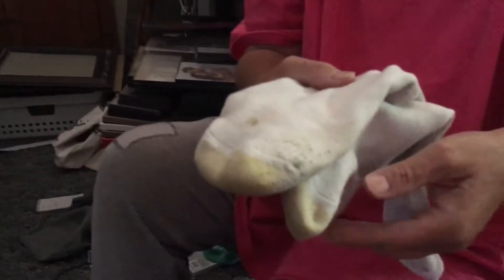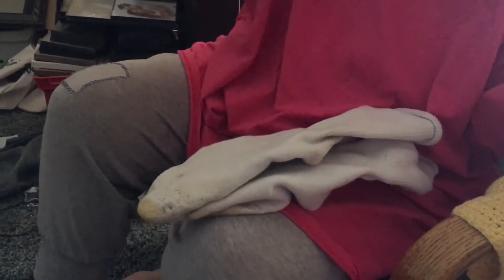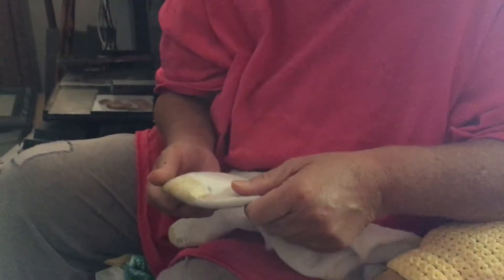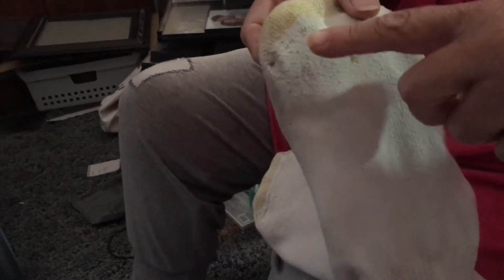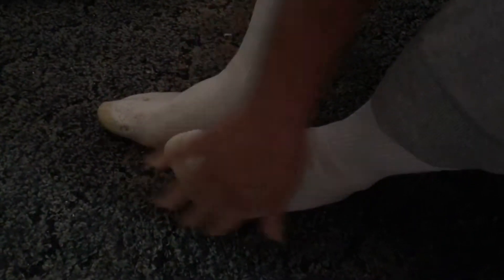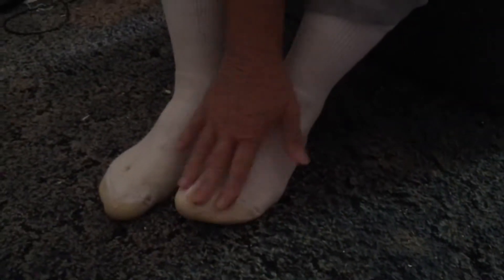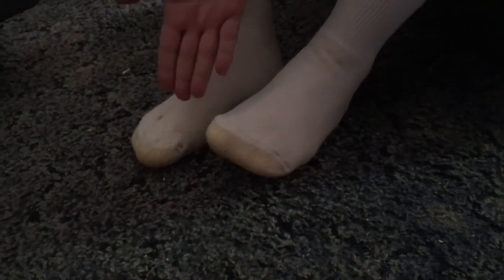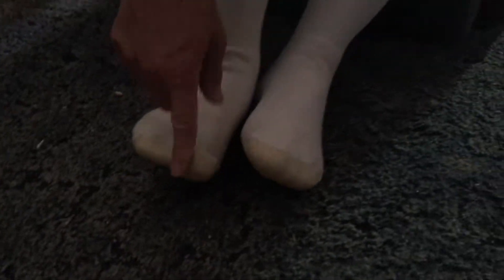Angel reports on the fact of right and left socks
Angel filmed this video for me so I could explain right and left socks. I hope this makes sense it you all. The Mystery is solved at last!